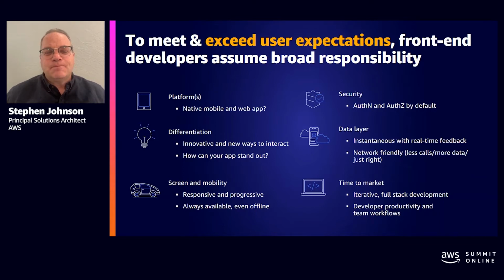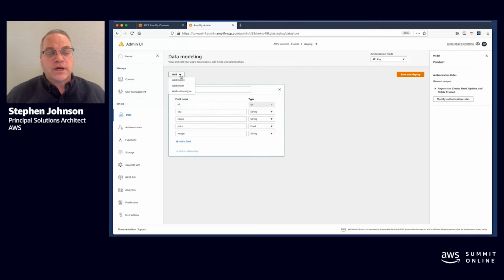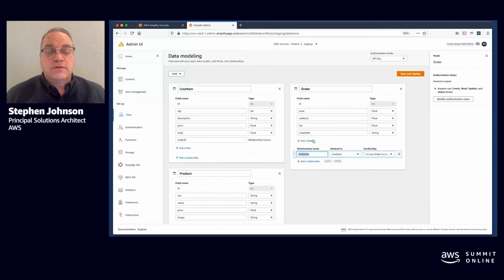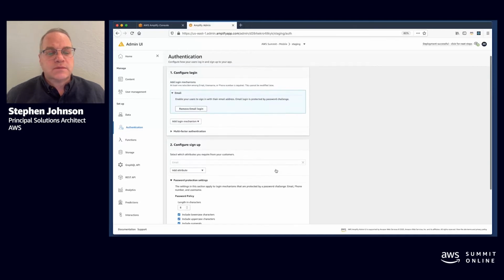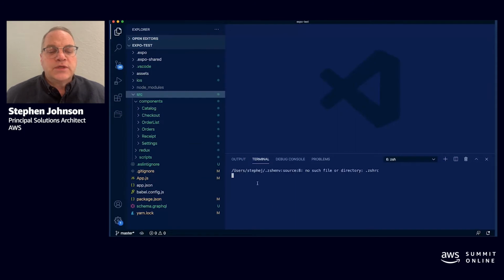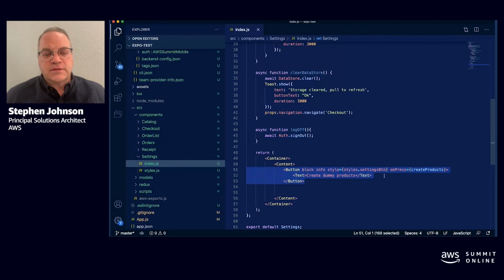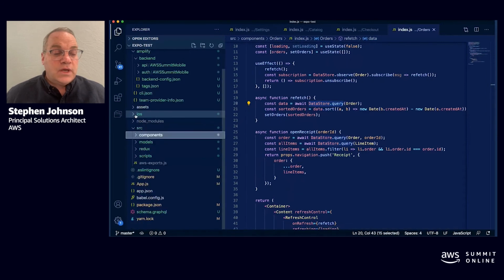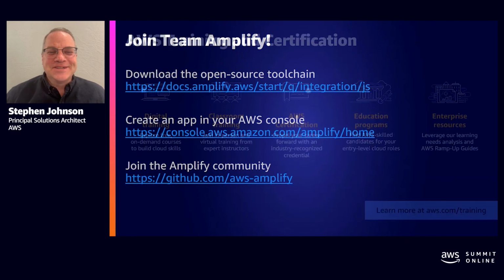AWS AMER Summit May 2021 | Build full-stack web and mobile apps with AWS Amplify and AWS AppSync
Developers are under pressure to build interactive and highly functional web and mobile applications for social, consumer, and enterprise requirements. They need to increase velocity by quickly enabling similar patterns and use cases in their applications, such as sign-in, MFA, offline and real-time data, and APIs. This session demonstrates how AWS Amplify accelerates your web and mobile application development for these common use cases and how to easily implement GraphQL APIs with AWS AppSync. It concludes with how to deploy and host your application with Amplify hosting and speed up your application release cycle with a simple CI/CD workflow.